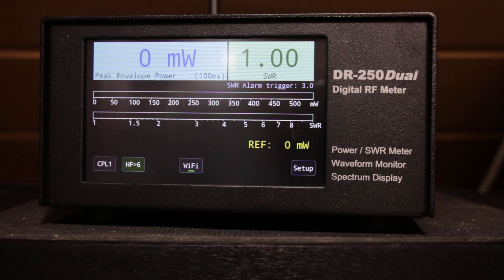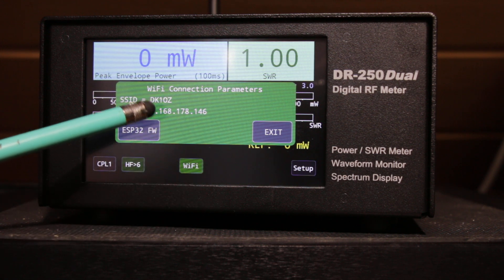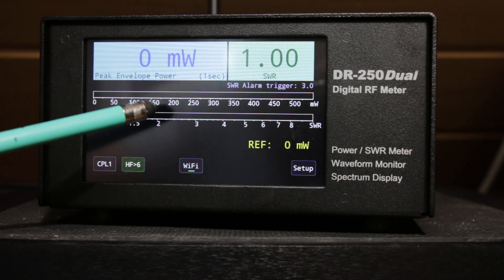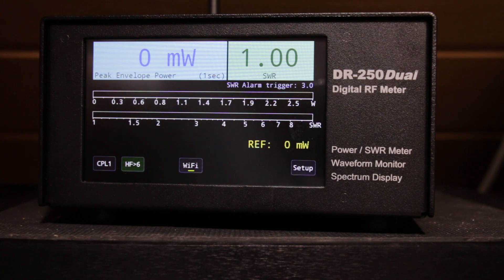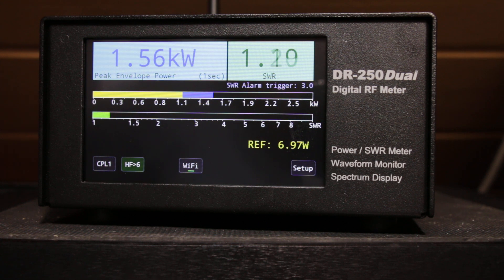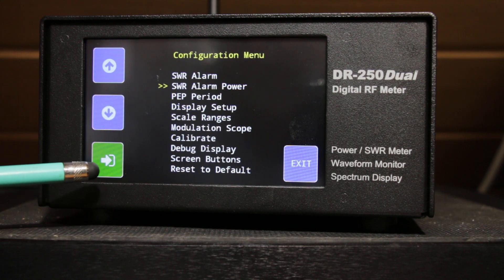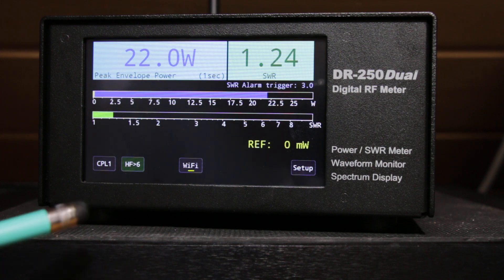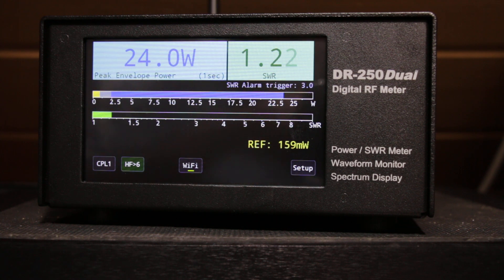New Model SWR/Power Meter DR-250 Dual 5" Touch Display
A small video with description of some main featers